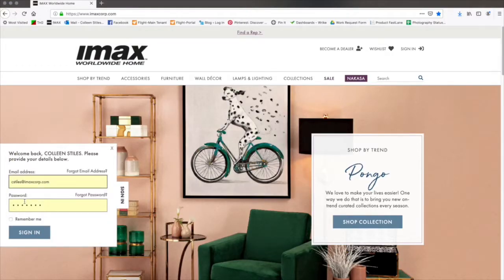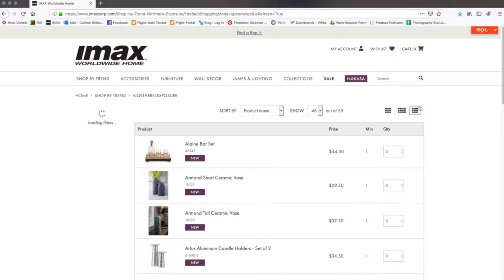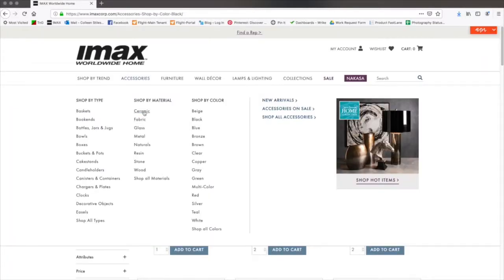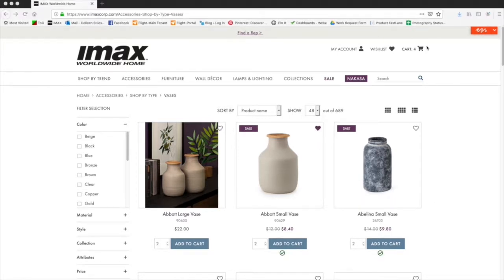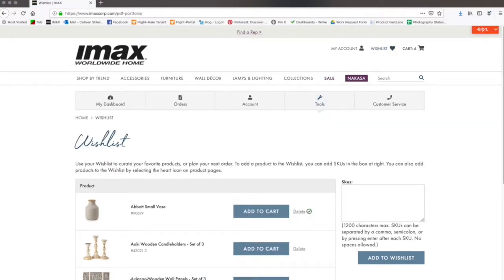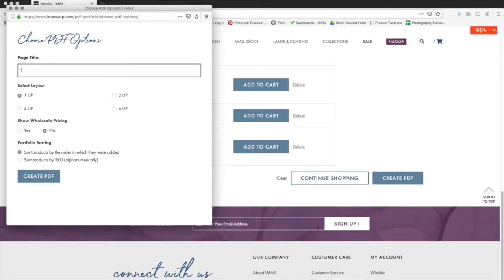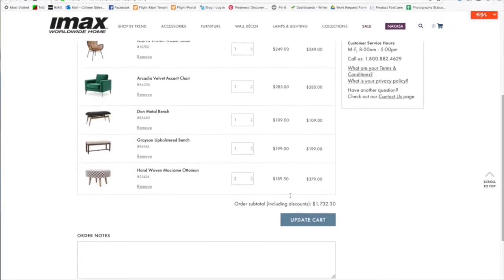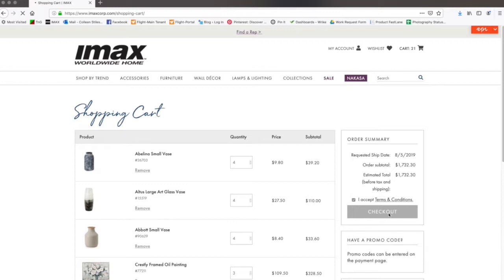imaxcorp.com Quick Start - Shopping the Site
Watch this short tutorial for a brief overview of shopping features on our new website.